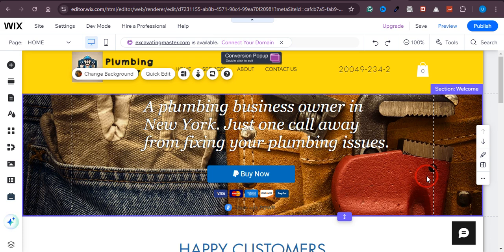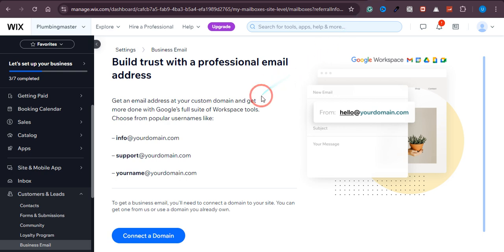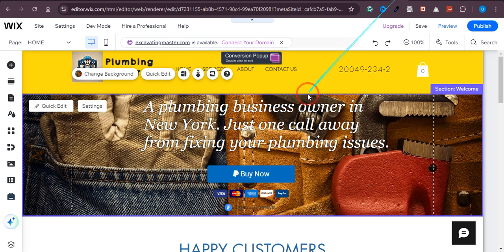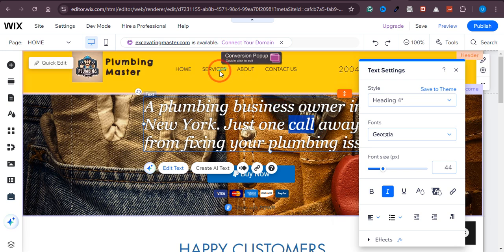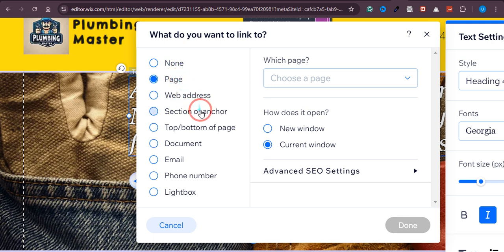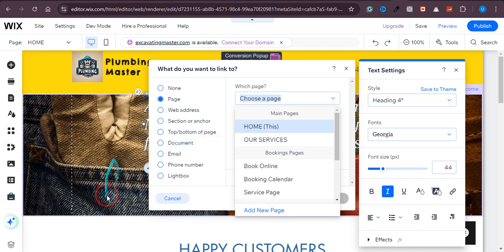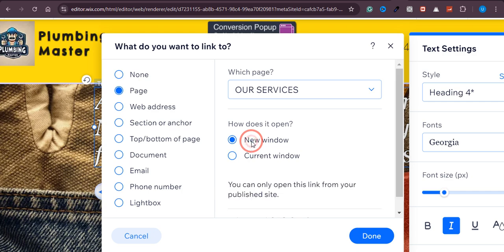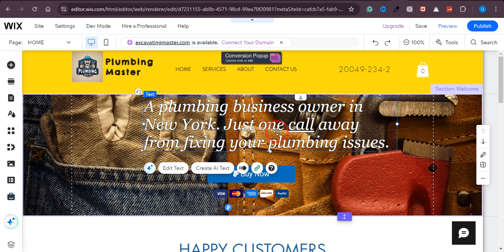How to Link Pages in Wix Website (2024 Updated Tutorial)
Learn how to link pages in wix website. In this video, I'll guide you through a SIMPLE, STEP-BY-STEP process to CONNECT your Wix pages efficiently. This FULL GUIDE will help you streamline your site’s navigation.

Timestamp:
00:00 Intro
00:09 link pages in wix website